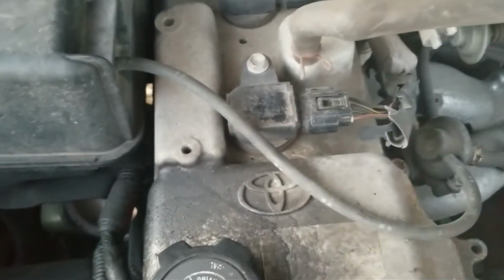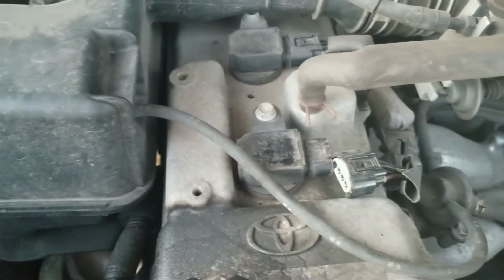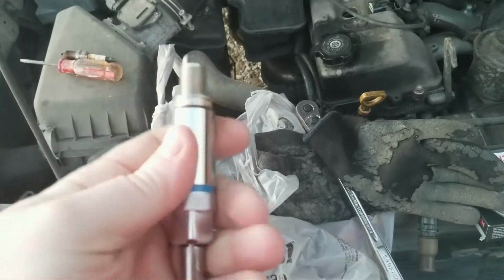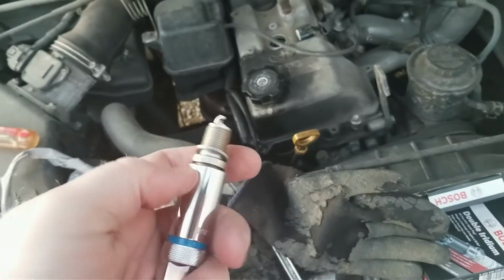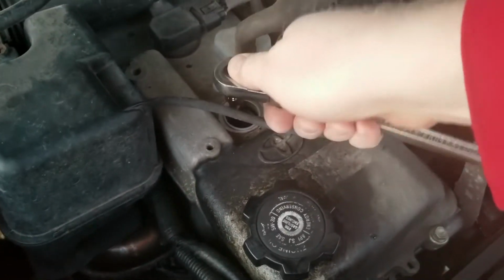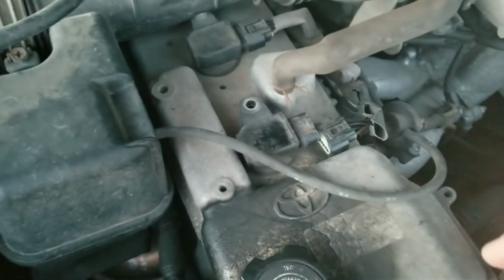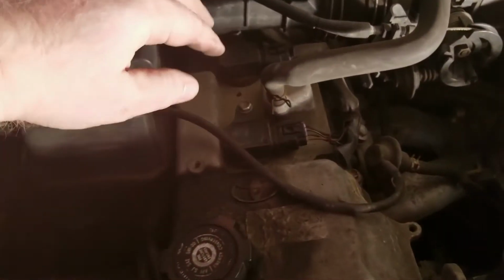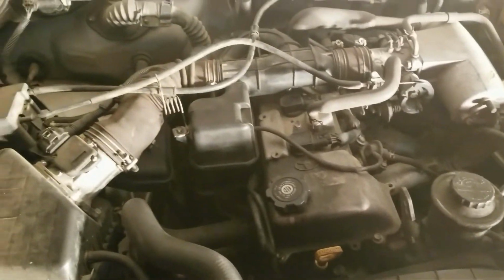Changing spark plugs 2002 Toyota Tacoma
Changing the spark plugs on your Toyota Tacoma or any other vehicle is one way to help improve performance and gas mileage.  It is not a difficult process to change them if you follow a few basic steps.

Spark Plug Sockets
Amazon's parts tool says these aren't the right plugs for a 2002 Toyota Tacoma but this is the plugs I use.  You will need four of them
Craftsman Tool Set
Spark Plug Coils